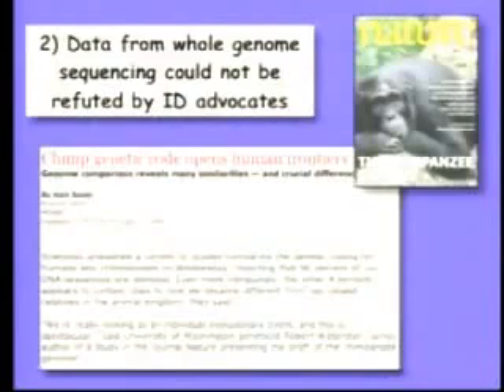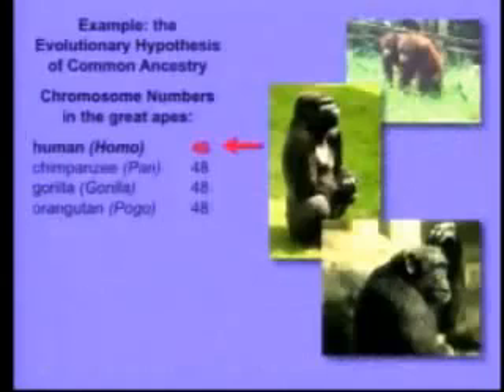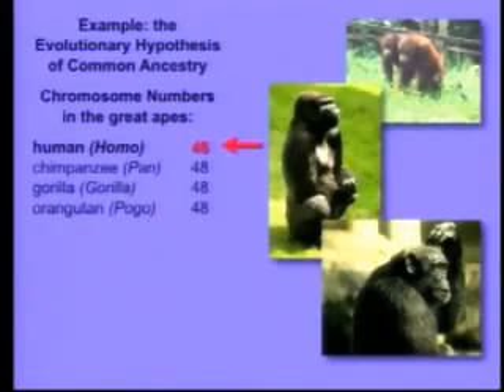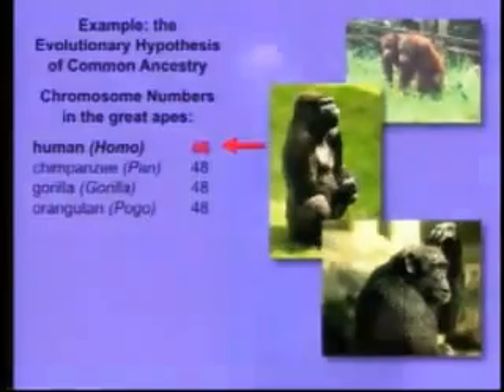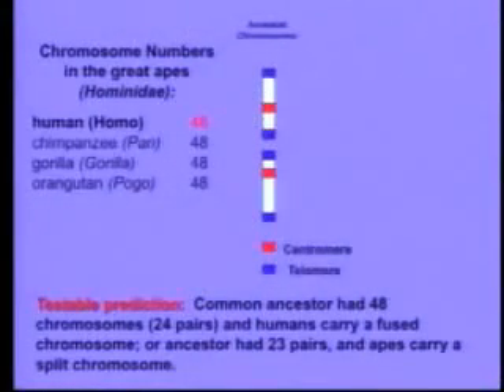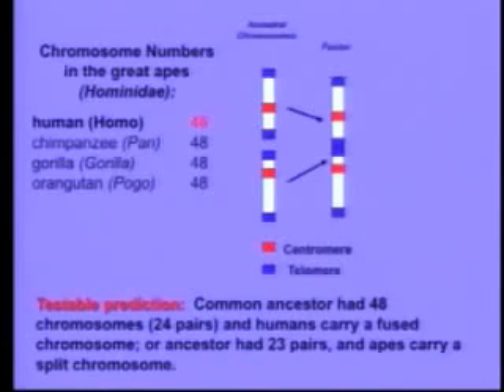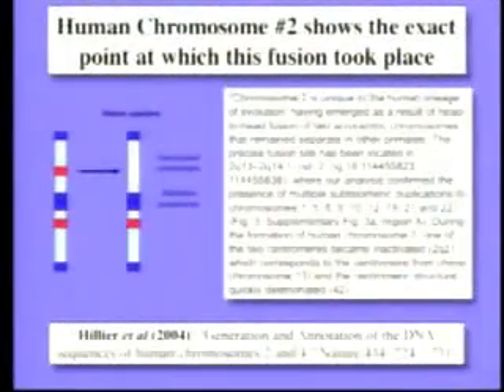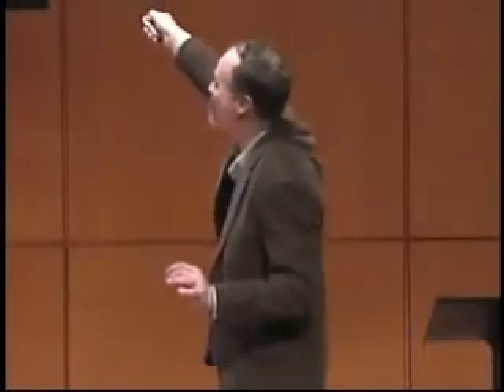ایراد های علمی در آفرینش به گفته قرآن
ایراد های علمی وارد به آفرینش  درقرآن
Biggest Error in Quran. We come from Monkys !

The Quran describes how Allah created Adam: "We created man from sounding clay, from mud moulded into shape..." (15:26). And, "He began the creation of man from clay, and made his progeny from a quintessence of fluid" (32:7-8). Thus, human beings have a fundamental attachment to the earth.

But New Scientific evidence from Molecular and cellular biology shows that Qu'aran has no idea of evolution and is completely checkmated by the new dicoveries. it is the biggest Error in Qu'aran among many other errors, and contradicts the popular claim that Qu'aran is Scientific. Buddhism on the other hand has a similar view on evolution of life.